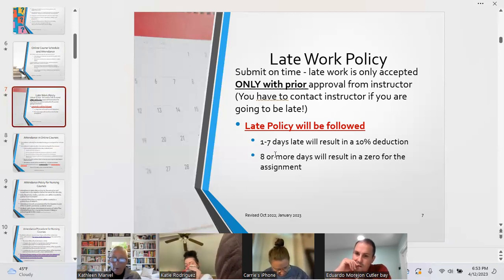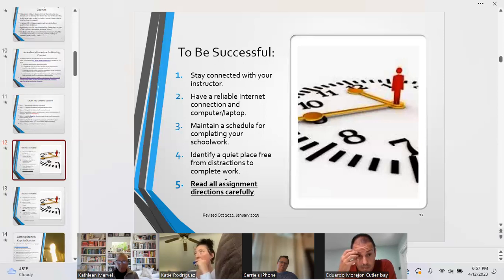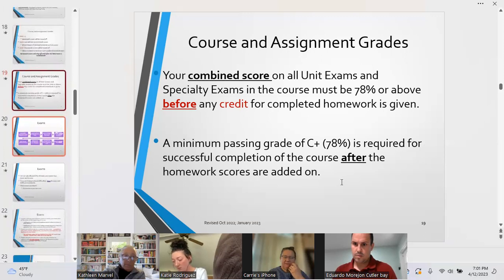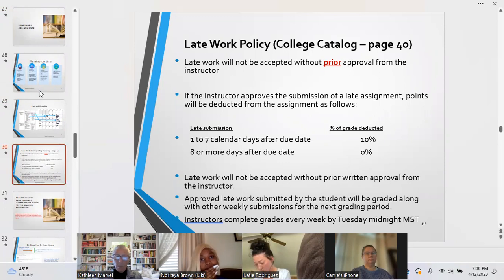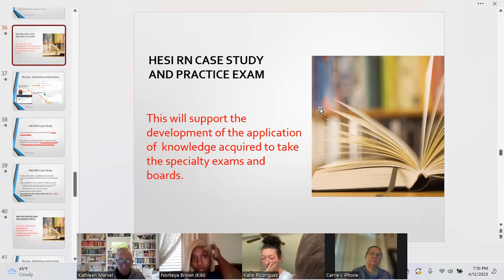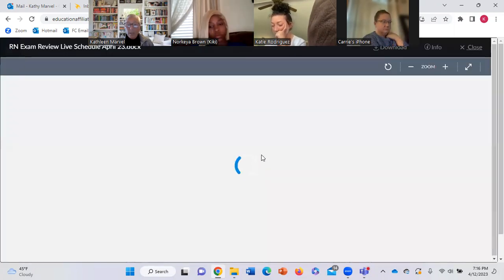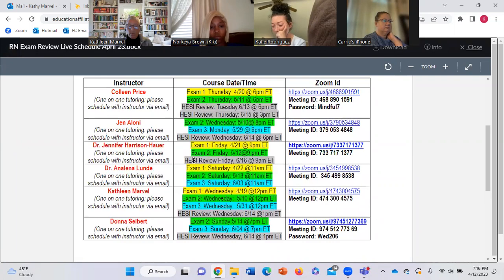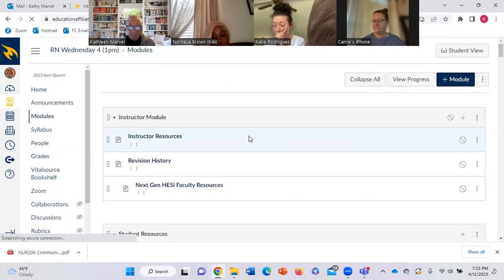RN Week 1 Wednesday